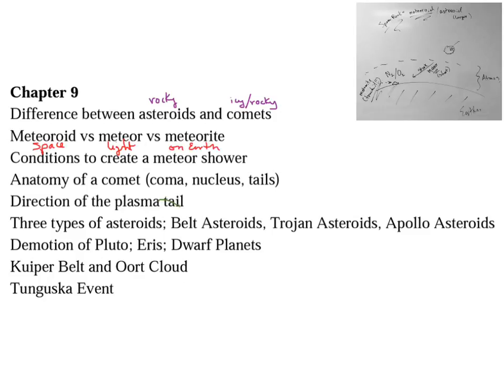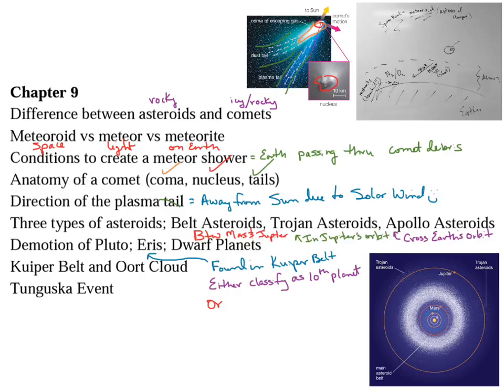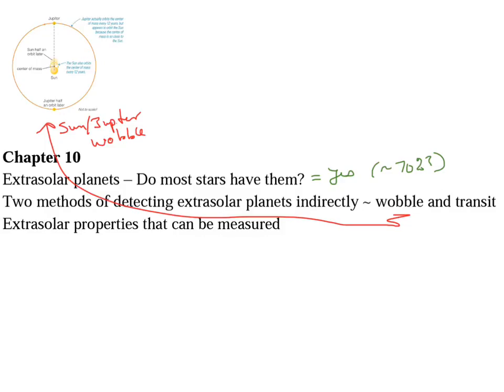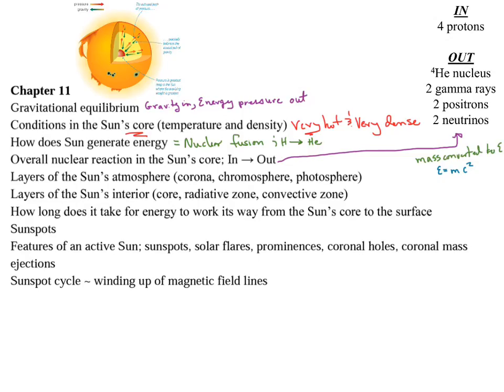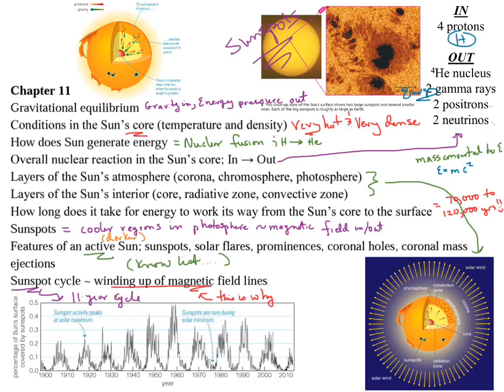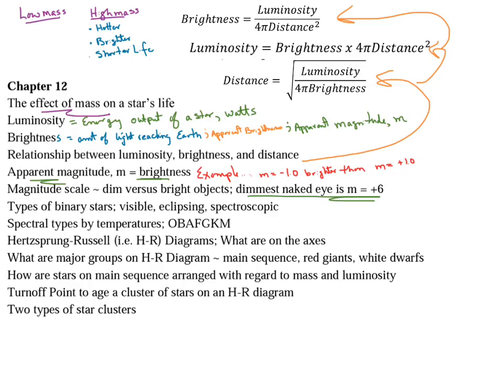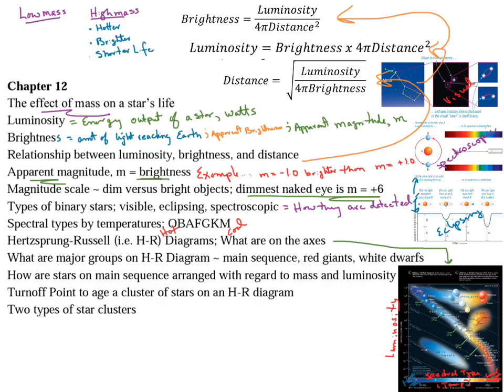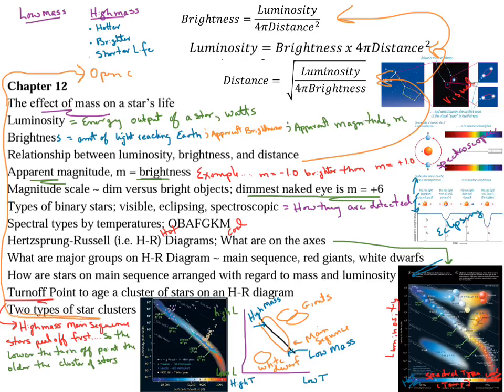PHS151 U3 Review Video Sp 2017